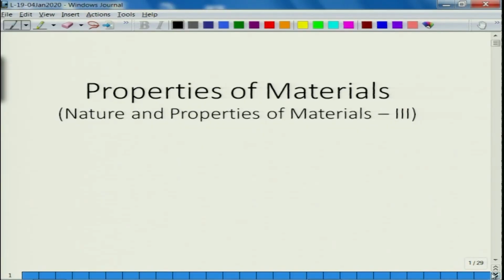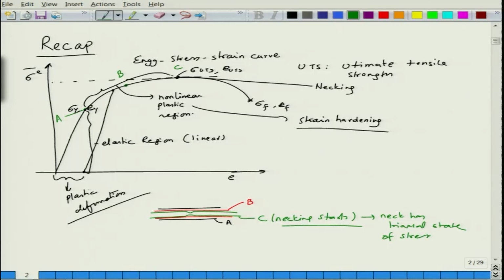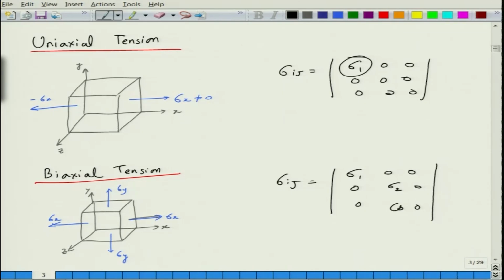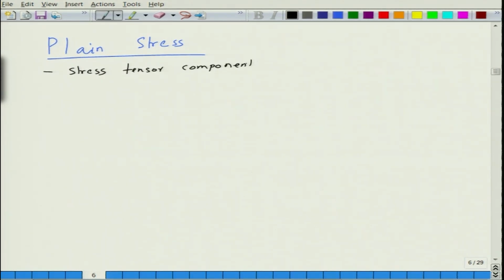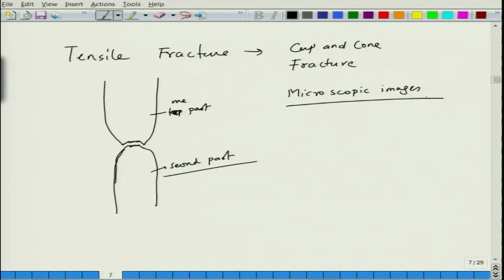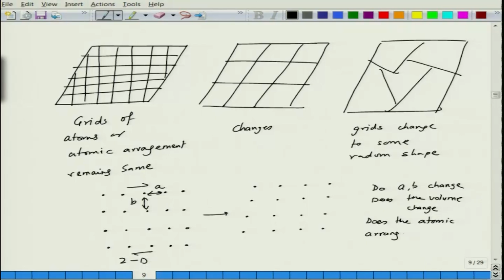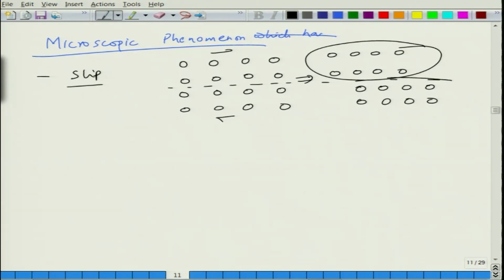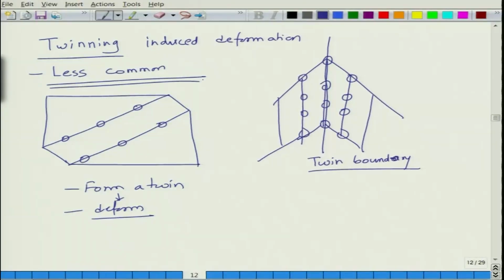MICROSCOPIC MECHANISM OF PLASTIC DEFORMATION